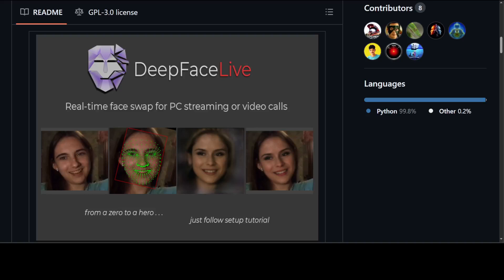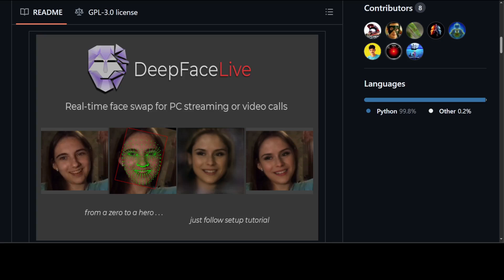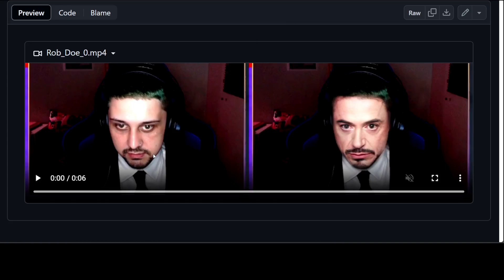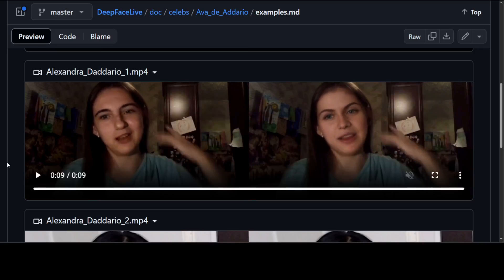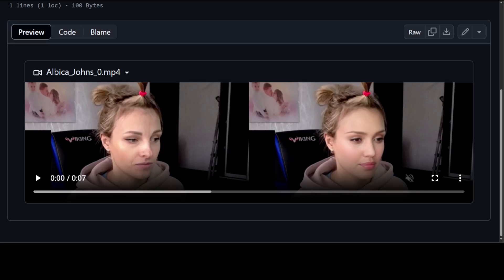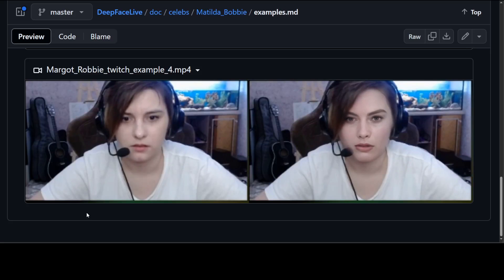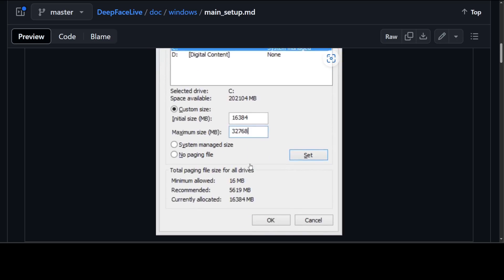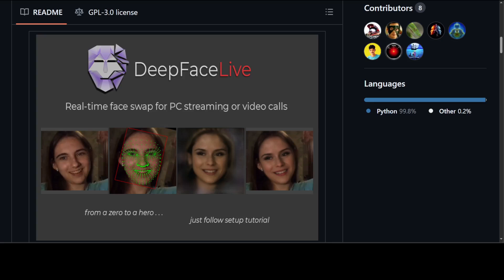Real-Time Face Swap in Videos or Video Calls - DeepFaceLive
This video introduces DeepFaceLive which is a tool with which you can swap your face from a webcam or the face in the video using trained face models.